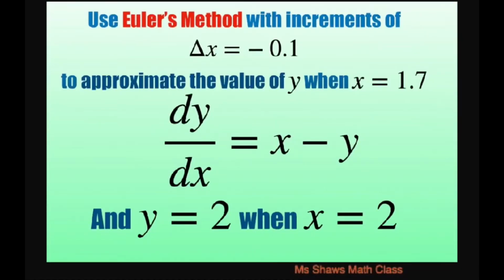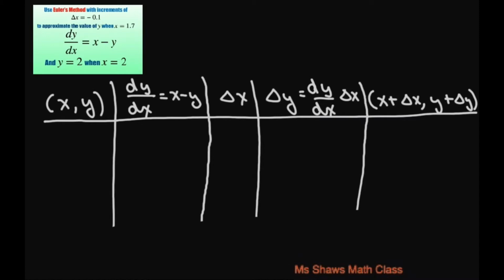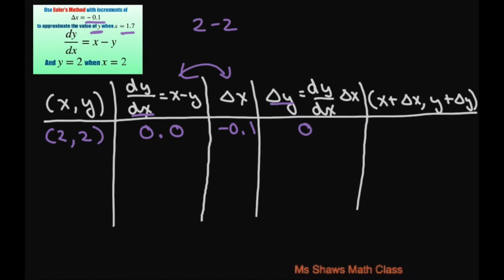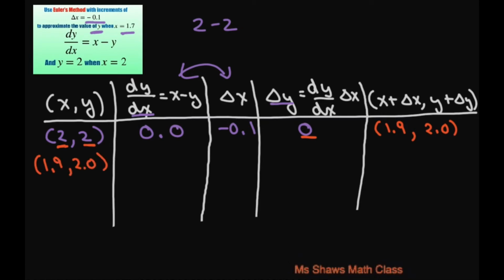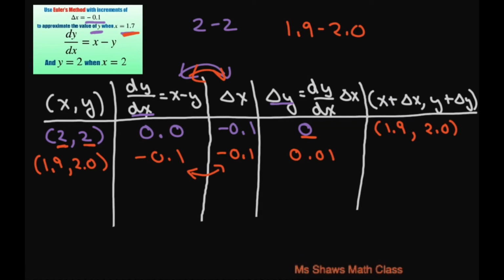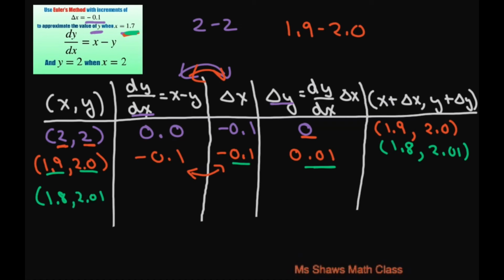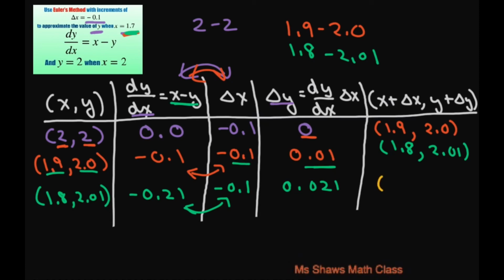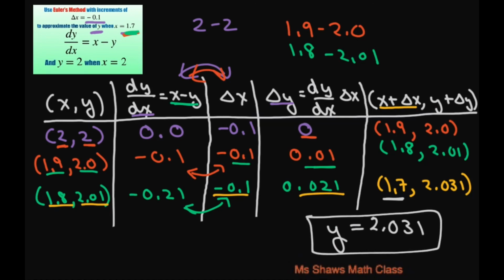Use Euler’s method with increments of -0.1 to approximate y when x =1.7, dy/dx=x-y, y =2 when x=2